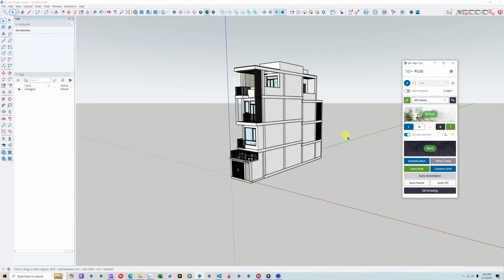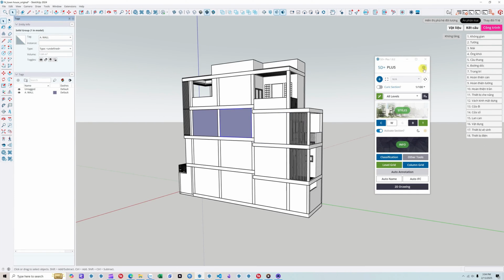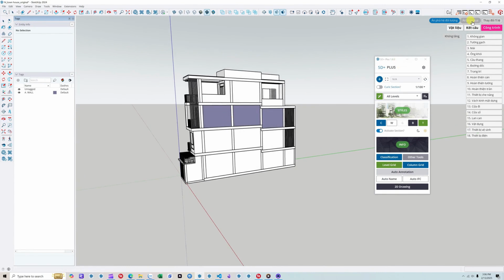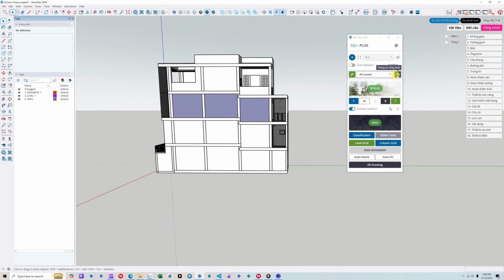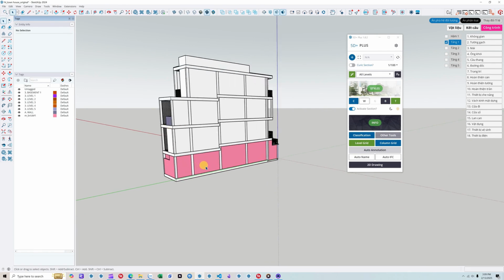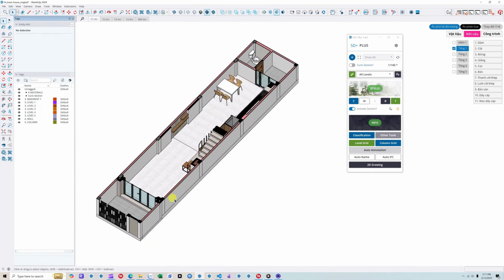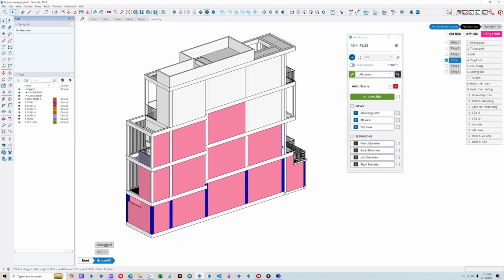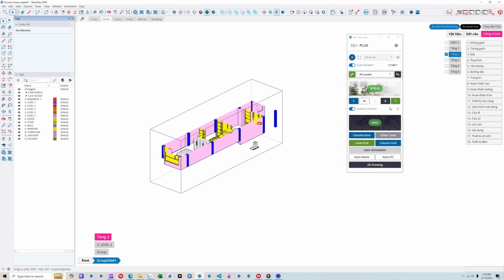5D+ Plus - How to use Classify